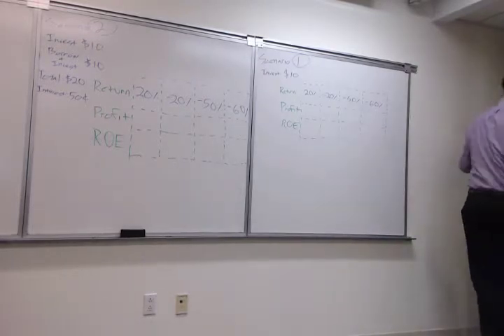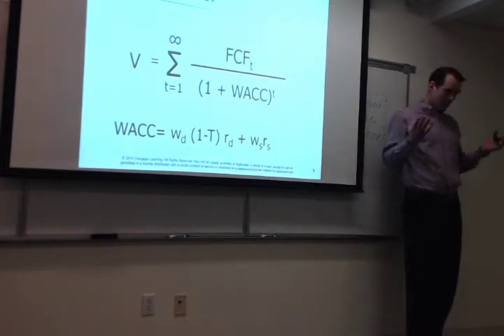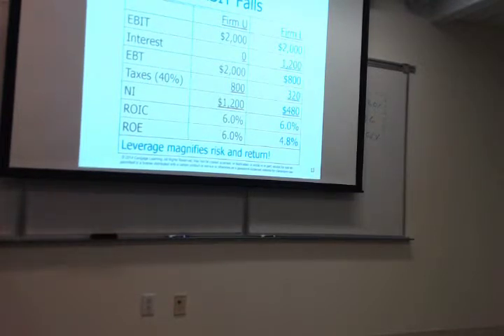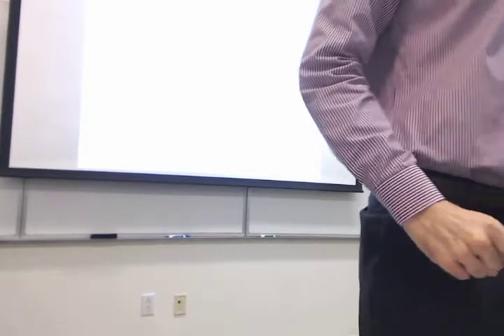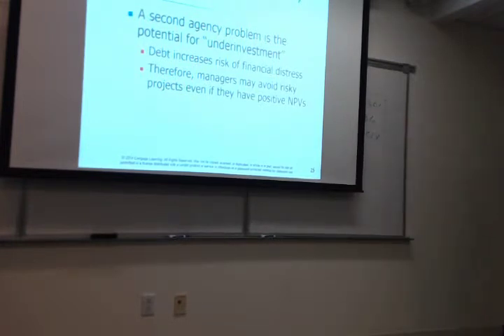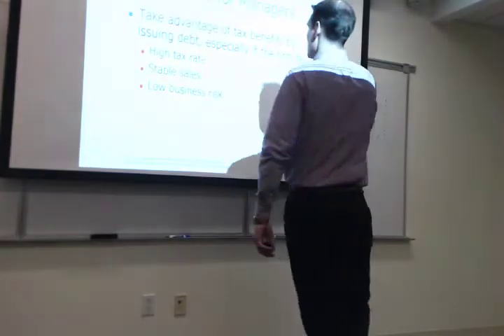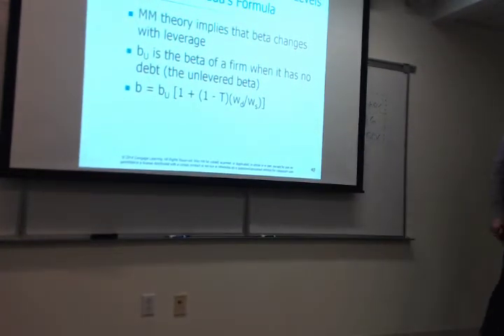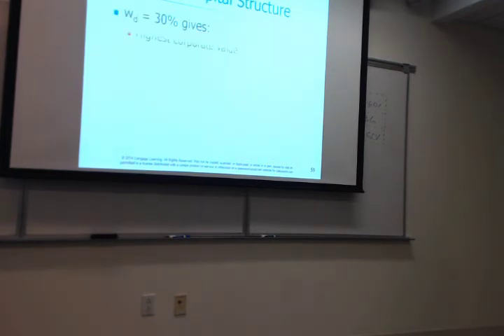Corporate Finance Class 8, Mercy, Fall 2015